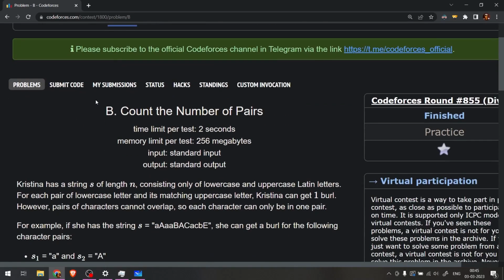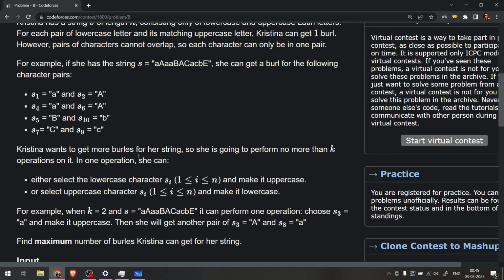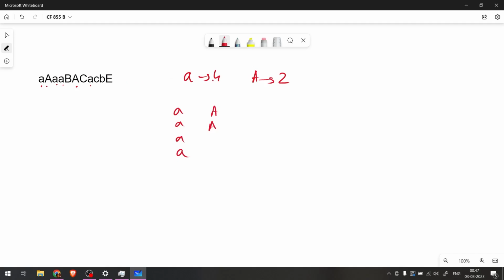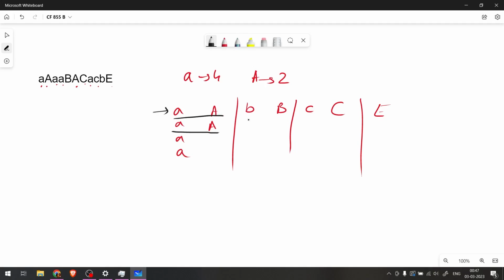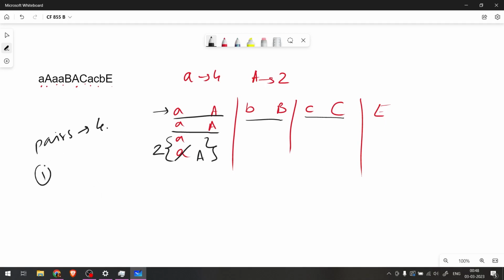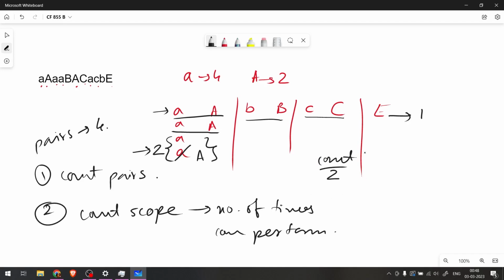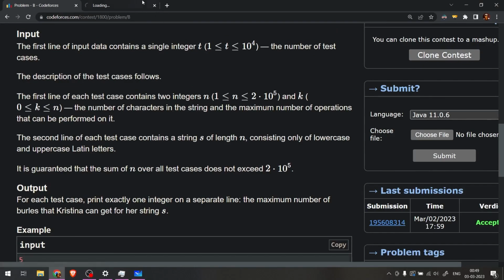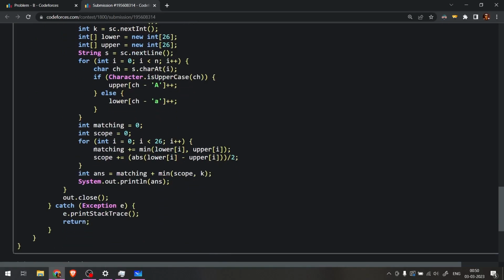Codeforces Round 855 (Div 3) | Solution | Problem B | Count the Number of Pairs | Explanation | Code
In this video, we solve Problem B from Codeforces Round 855.

We go through the problem statement and explain the solution approach step by step. Check out the full solution code at: